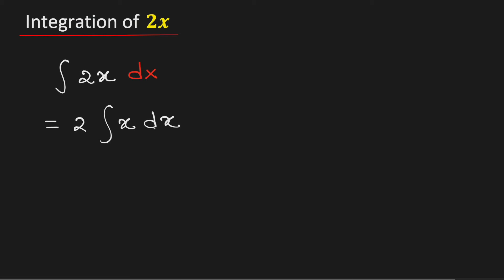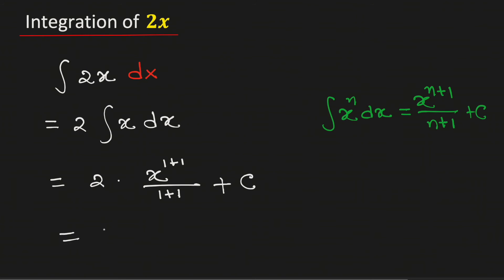Integration of 2x | Integral of 2x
Topic: How to integrate 2x?

Question: What is the integration of 2x?
Answer: The integration of 2x is x^2 + C where C is an integral constant.